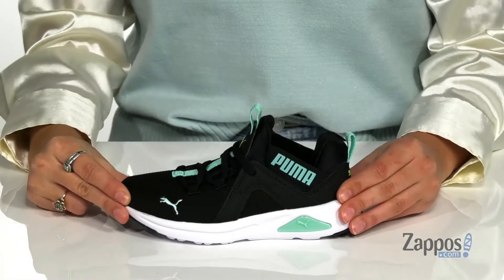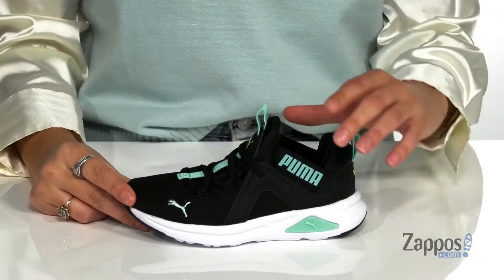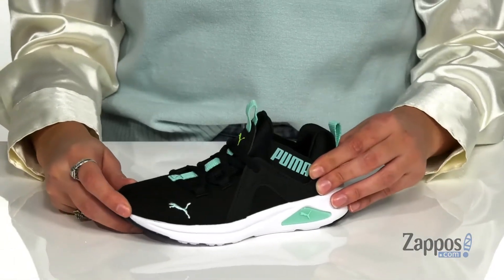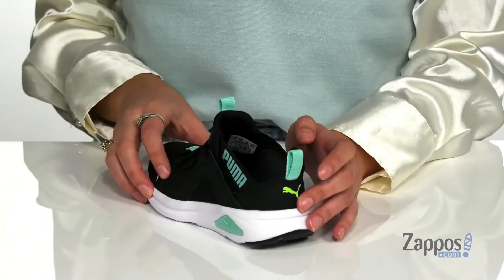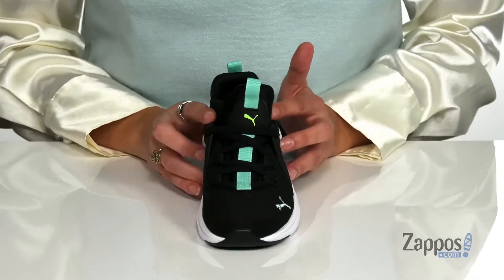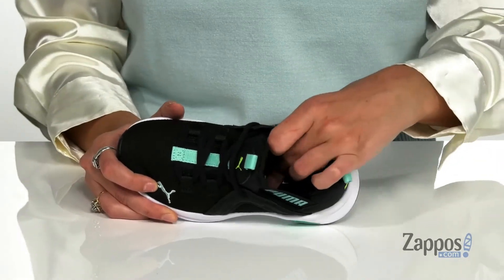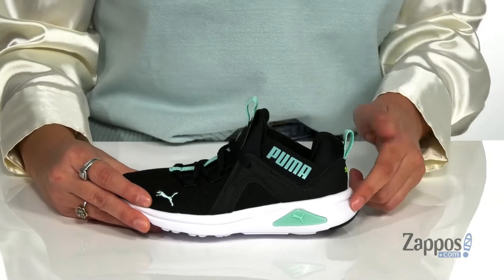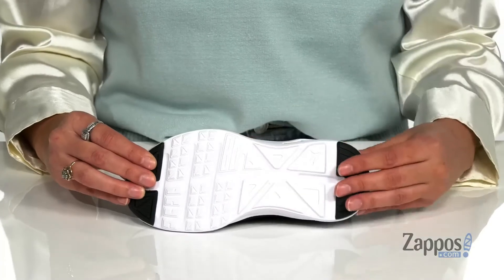Puma Kids Enzo 2 Glow AC PS (Little Kid) SKU: 9463418